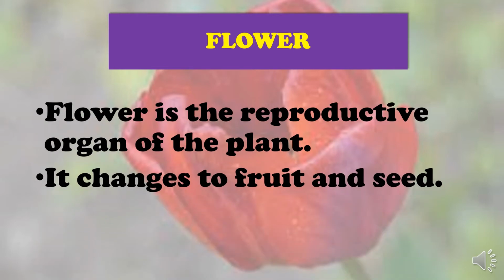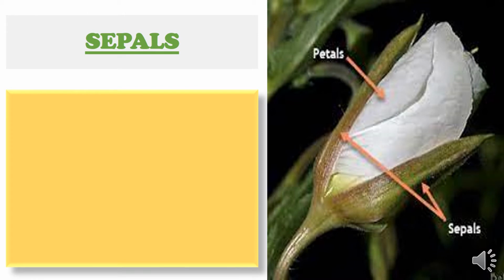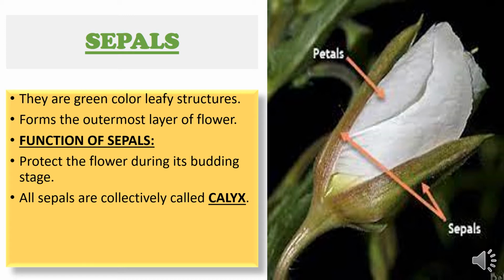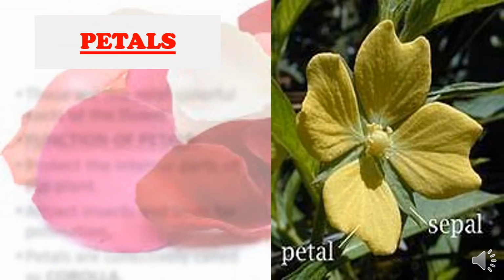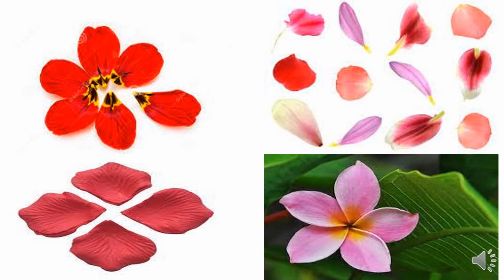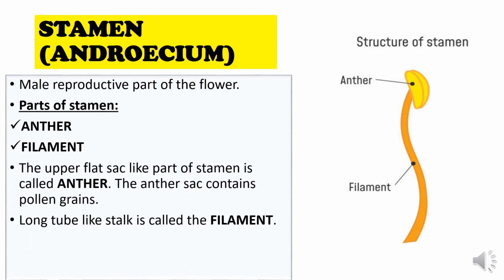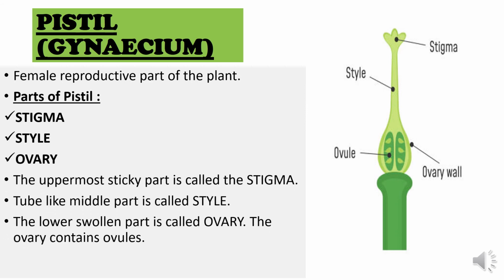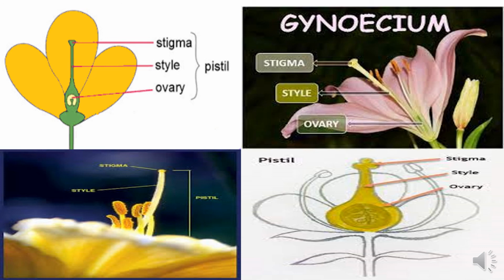FLOWER AND IT'S PARTS- ENGLISH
FLOWER